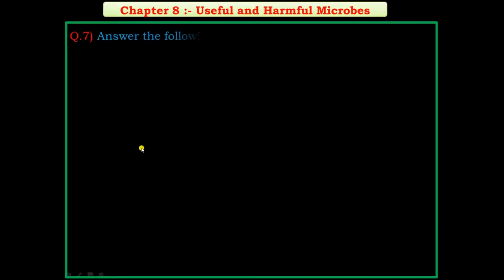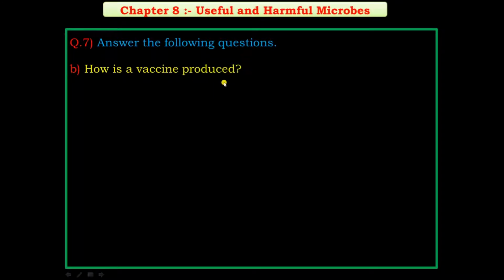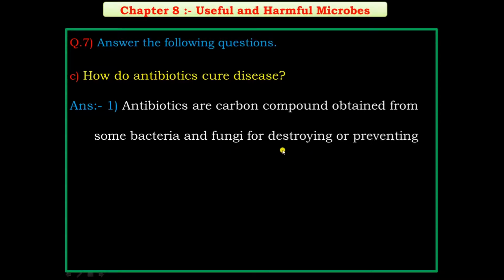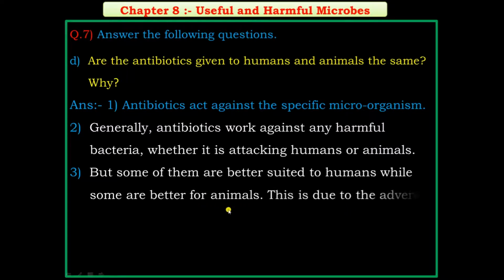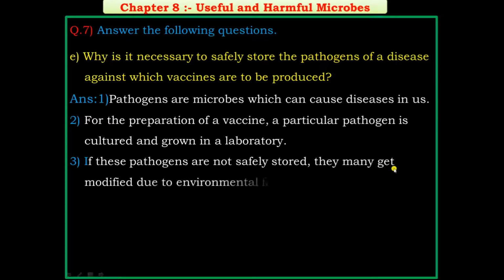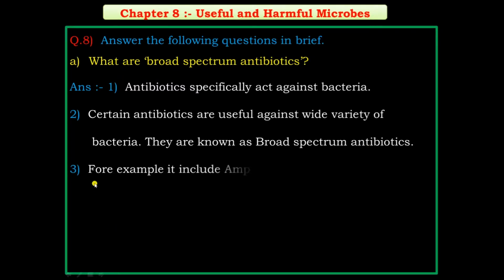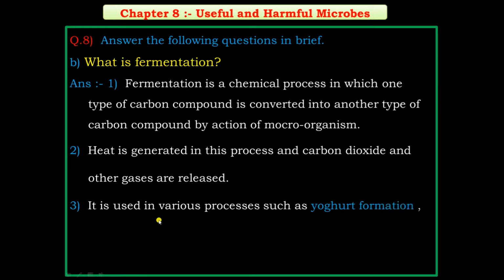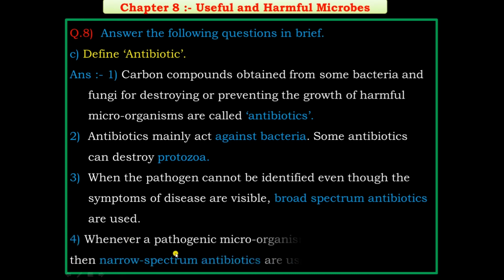science 2 / Chapter 8 / 9th std / Question and answer ( part 2 )